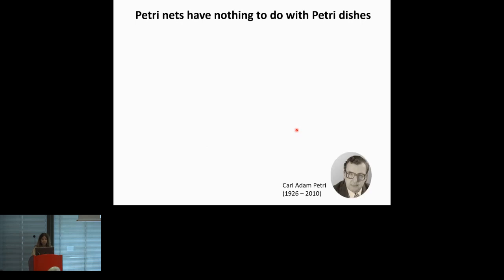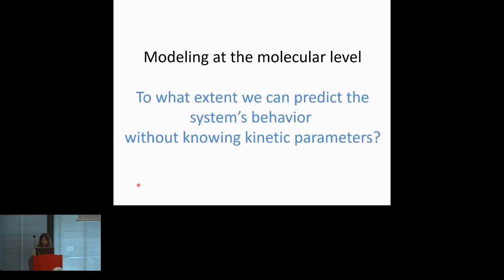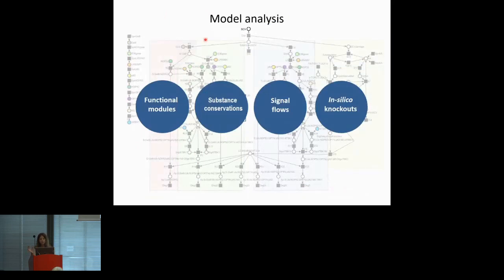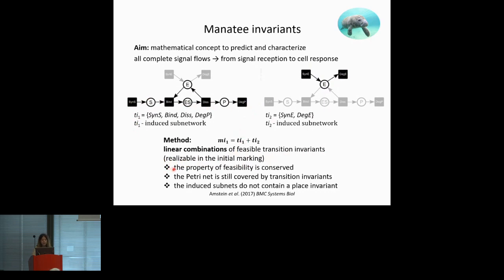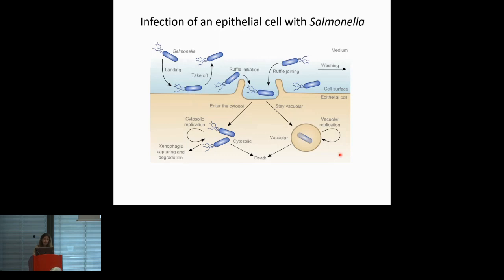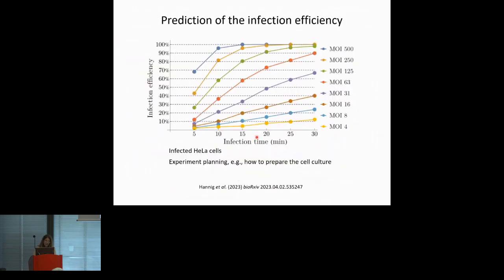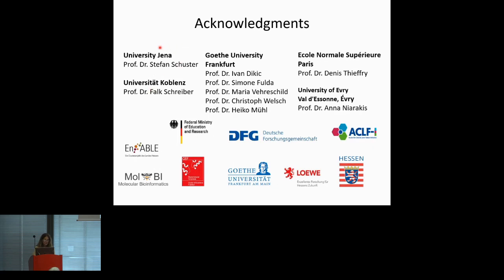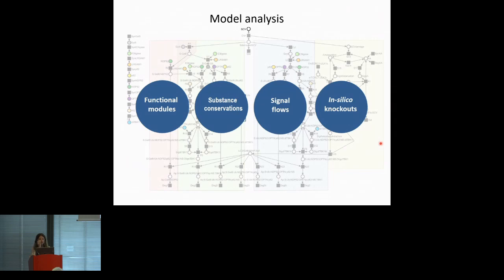Petri net formalism in biology at the molecular and cellular... - Ina Koch - SysMod - ISMB/ECCB 2023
Petri net formalism in biology at the molecular and cellular level - Ina Koch - SysMod - ISMB/ECCB 2023